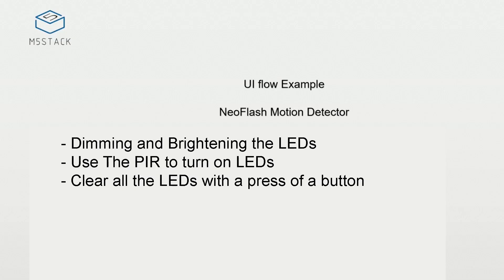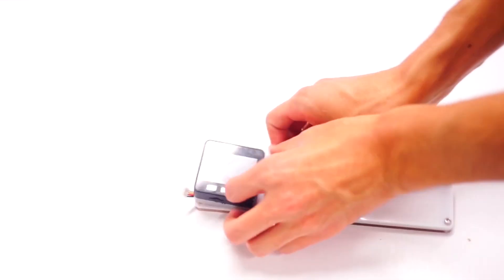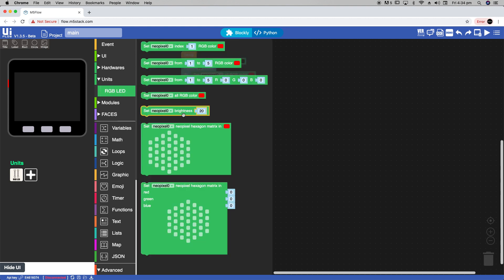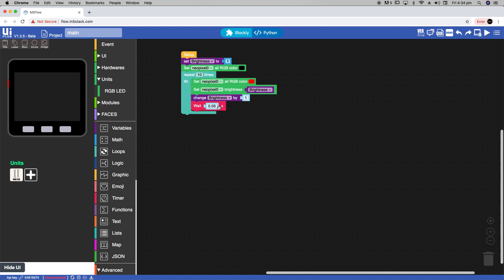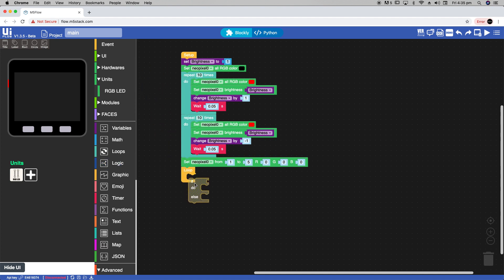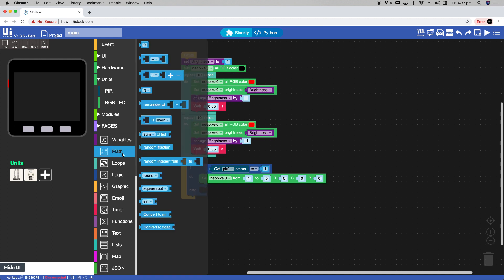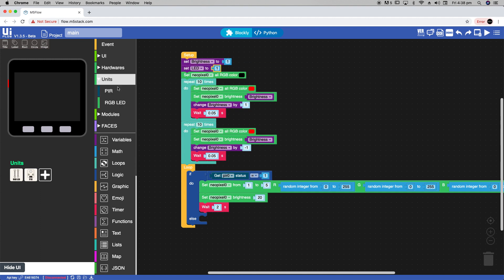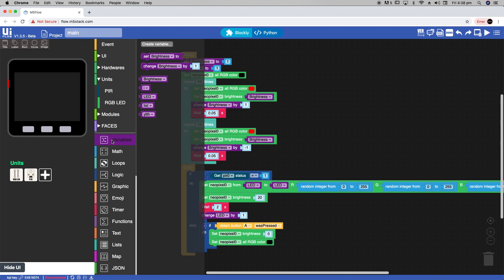M5Stack Neoflash RGB LED control with PIR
Ever wanted to give your room a nice glow. Neoflash is a handy LED Matrix which can be programmed with Uiflow. Let's see how.

RGB LED matrix containing 192 individually addressable RGB LEDs. This program creates an alarm clock with it